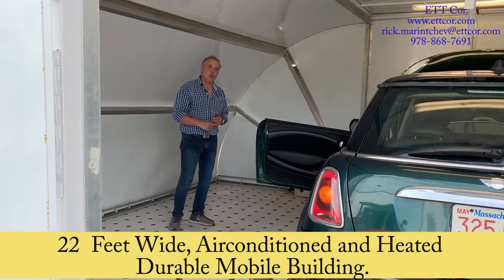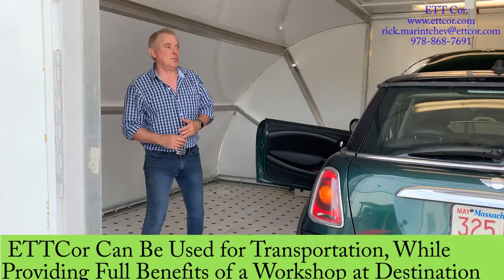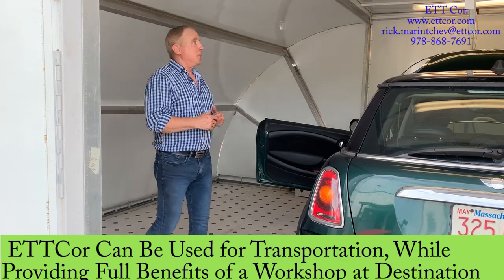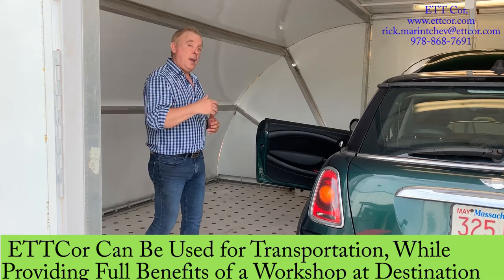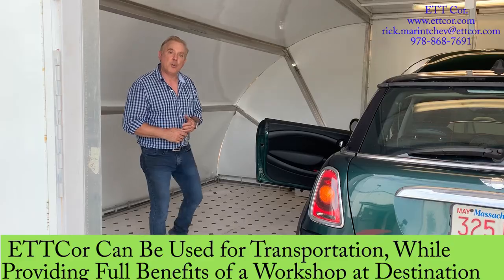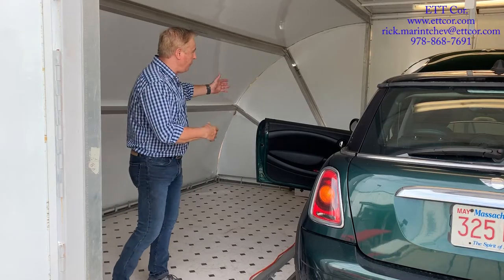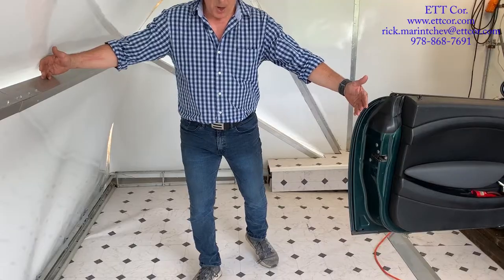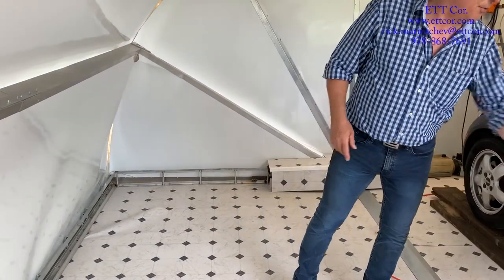Open car doors in a expandable trailer. Weather tight New design Hauler, Auto shop, storage,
Now you can open car doors and walk around a vehicle in a trailer.
Durable, weather tight, completely new design of trailer or box truck . Race car drivers and crews, auto detailing companies, mobile auto mechanics,  auto glass replacing companies, storage for antique cars - some of , but not all fields this trailer is applicable.
Looking for a place to store your antique car collection or pimp rides out of the weather? Look no further! Our climate controlled storage trailers are perfect for keeping your vehicles in top condition. Plus, when expanded by a push of a button for 30 seconds our mobile car repair and detail shop means you can get your repairs, pimping and detailing done on site!